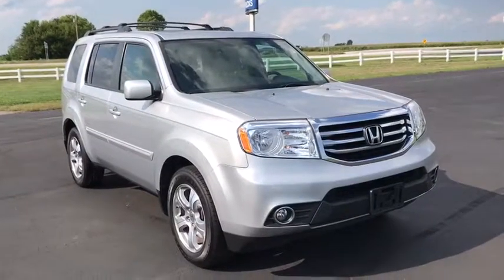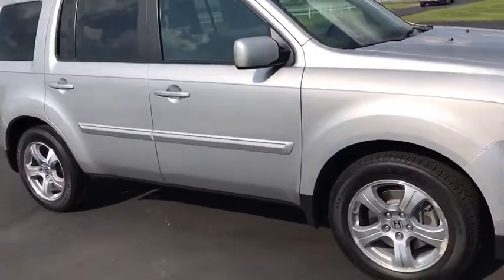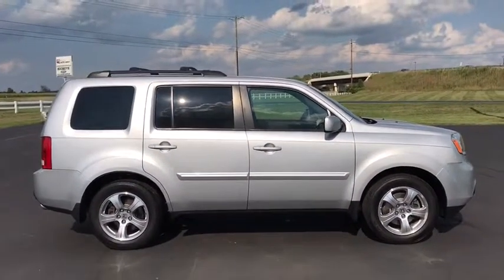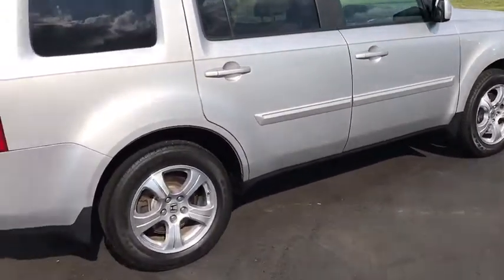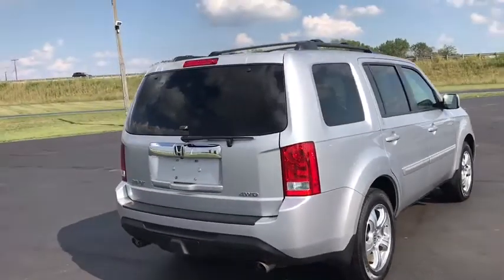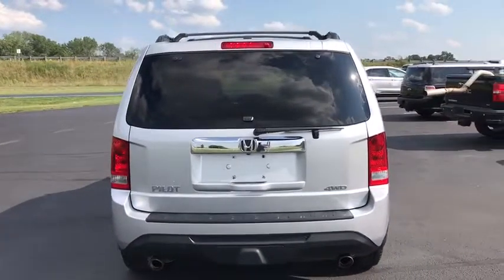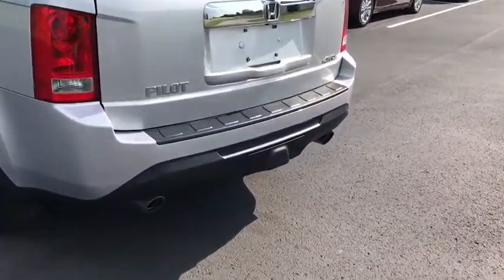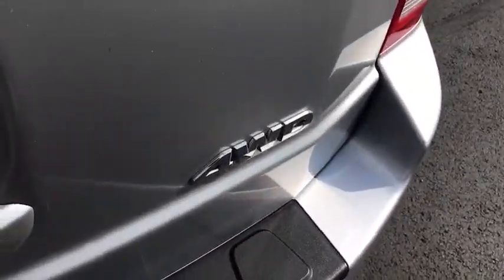2014 Honda Pilot London, Springfield, Columbus, Dayton, Hilliard, OH 19C034B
Alabaster Silver Metallic Used 2014 Honda Pilot available in London, Ohio at Buckeye Ford. Servicing the Springfield, Columbus, Dayton, Hilliard, OH area.

Buckeye Ford
110 Us Highway 42

This 2014 Honda Pilot features: Power Sunroof, Heated Front Seats, Accident Free AutoCheck History Report, Local Trade, Power Liftgate, Third Row Seating, Rear Back Up Camera, ROYAL SHIELD LIMITED WARRANTY MAY APPLY. SEE DEALER FOR DETAILS, Bluetooth, 3.5L V6 24V SOHC i-VTEC, 5-Speed Automatic, 4WD, Gray w/Leather-Trimmed Seat Trim, 18 Alloy Wheels, 4.312 Axle Ratio, 7 Speakers, AM/FM/CD Audio System, Automatic temperature control, Front dual zone A/C, Front fog lights, Fully automatic headlights, Garage door transmitter: HomeLink, Leather Shift Knob, Leather Steering Wheel Cover, Overhead console, Power door mirrors, Power Driver's Seat, Power passenger seat, Power windows, Rear air conditioning, Rear window wiper, Remote keyless entry, Speed control, Split folding rear seat, Steering wheel mounted audio controls, Telescoping steering wheel, Tilt steering wheel, XM Radio.brbrbrBuckeye Ford has been selling and servicing customers in London, Columbus, Springfield, Dayton, Grove City, Galloway, Plain City, Hilliard, Delaware, Dublin, Urbana and the surrounding communities for 30 years. We carry all makes and models including new and used Ford trucks, cars, vans, Super Duty trucks. F-150s, F-250s, Taurus, Fusion, Focus, Escape, Edge, Explorer, Expedition, Mustang, Fiesta and a wide selection of other pre-owned cars such as Dodge, Jeep, Nissan, Chevrolet, Buick, GMC, Hyundai, RAM, Chrysler, Honda, Toyota, Kia. WE WILL BUY YOUR CAR EVEN IF YOU DON'T BUY ONE FROM US! ALL TRADES WELCOME!